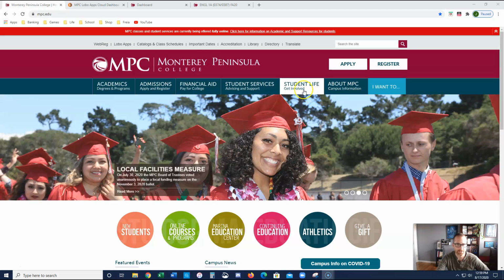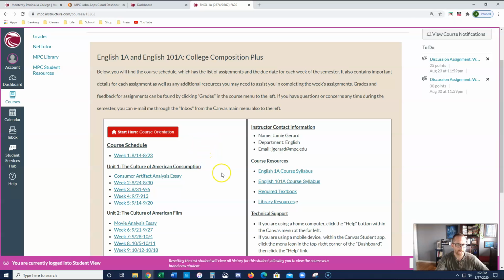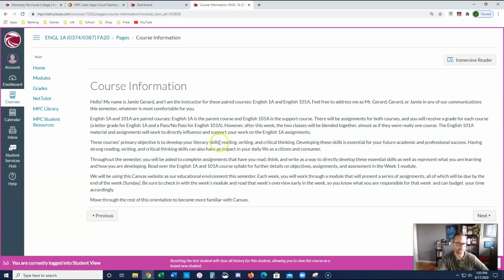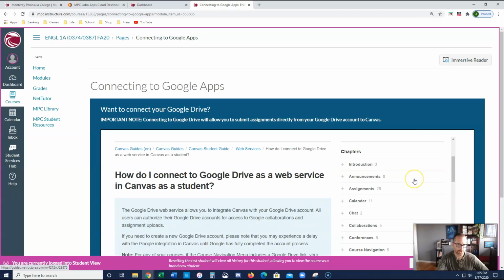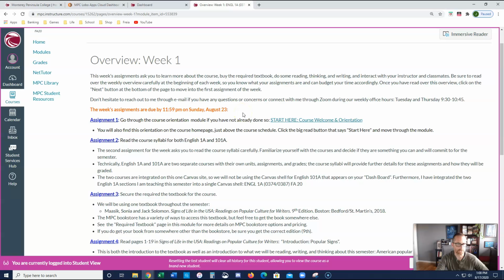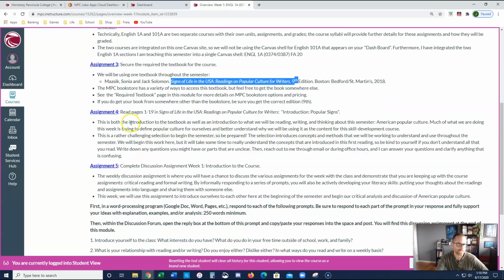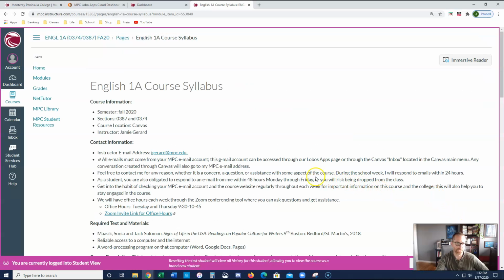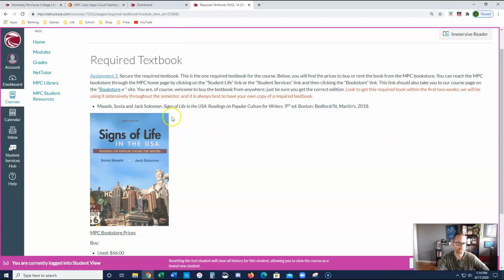Week 1 Video: Student Orientation and Week 1 Overview